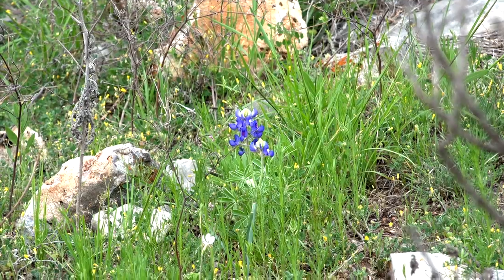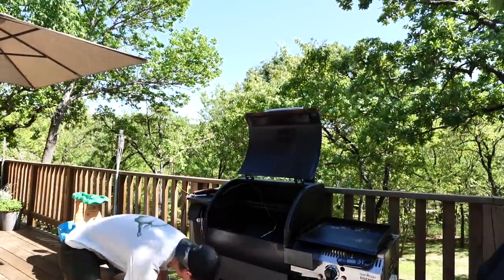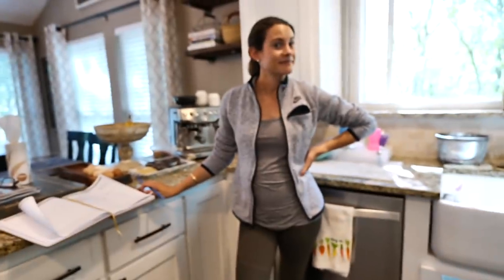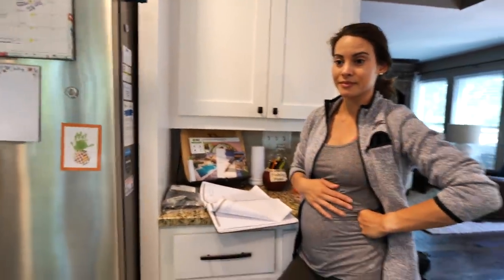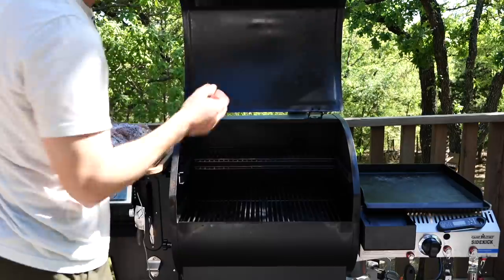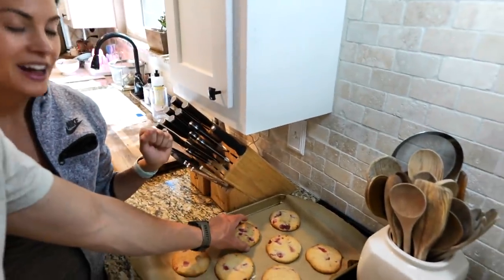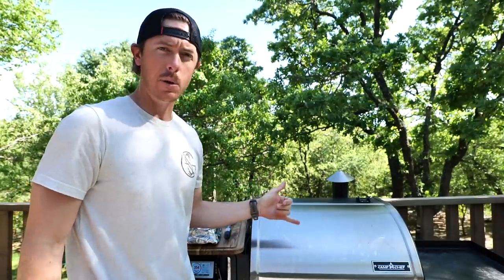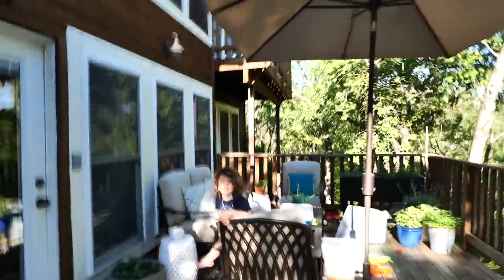Cooking Whole Wild Turkey on Pellet Grill | JUICY MEAT!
Cooking a whole wild turkey on the pellet grill for a juicy wild game meal!

SUBSCIRBE TO @LakeLifeFamily for more with Me and Steph

Shout out to @MulletMan for the flint knife!